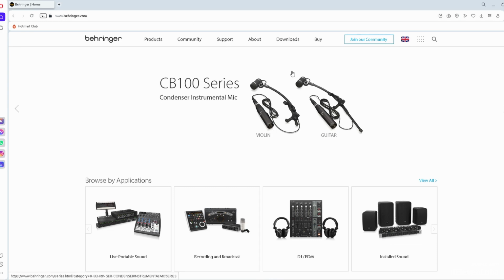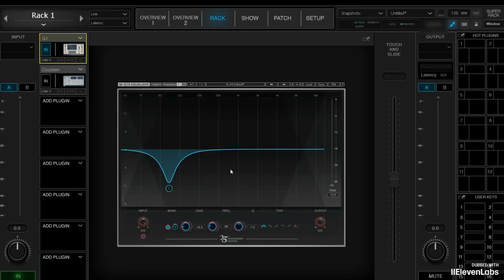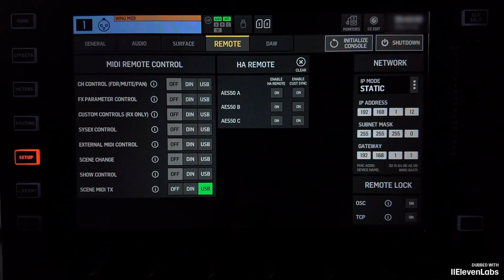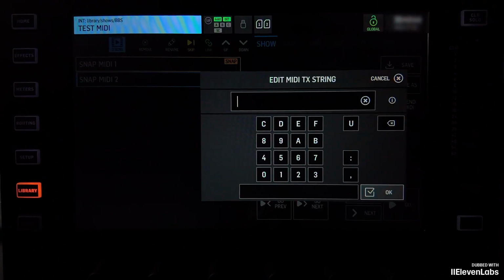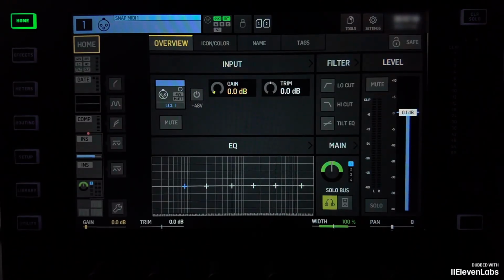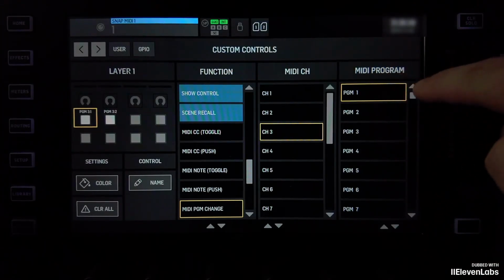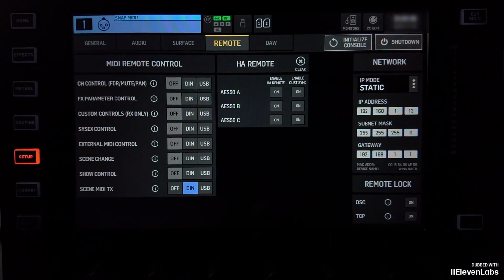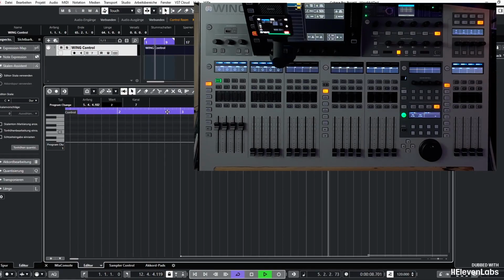Bastis Bass Stunde (English): Behringer WING MIDI Waves Superrack & Cubase Setup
ENGLISH VERSION
AI dubbed

In this episode, I show how to send MIDI commands from the WING and how the WING can receive MIDI commands.

Chapter:
00:00 Prologue
00:23 Intro
00:34 Introduction
01:13 Connecting MIDI
01:47 Driver for PC
02:51 Configuring Waves Superrack
05:58 Configuring WING
12:08 Using USB and DIN simultaneously
13:09 Sending MIDI via Custom Controls
16:15 Remote controlling the Behringer WING via MIDI
20:05 Conclusion